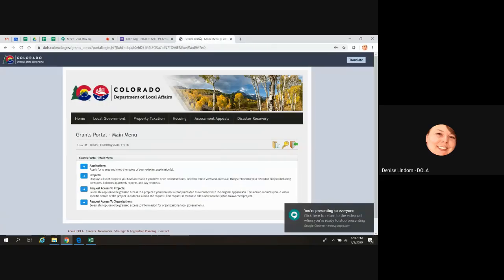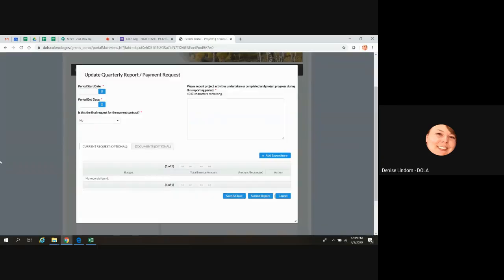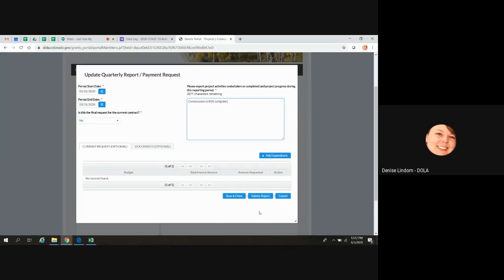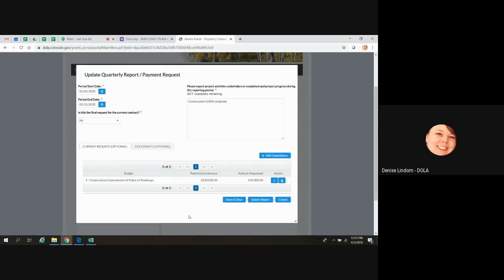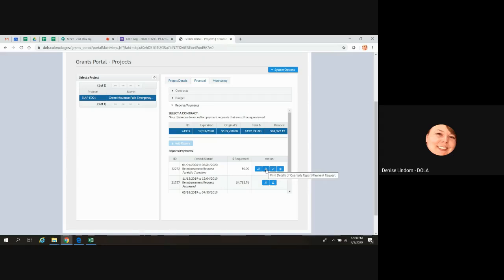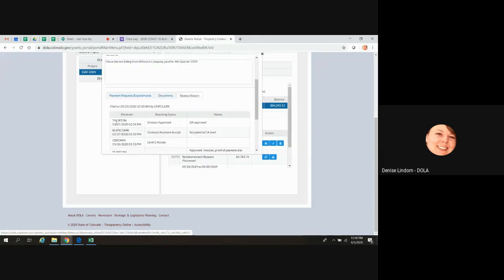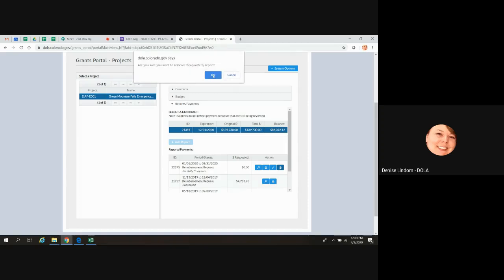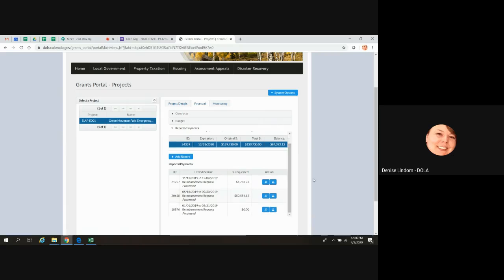Reports Reimbursement Requests in Portal